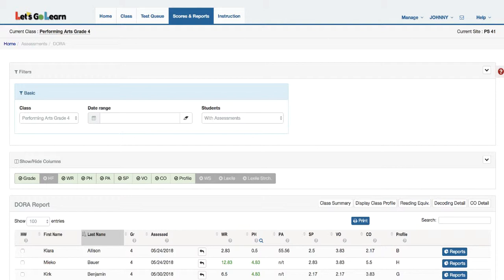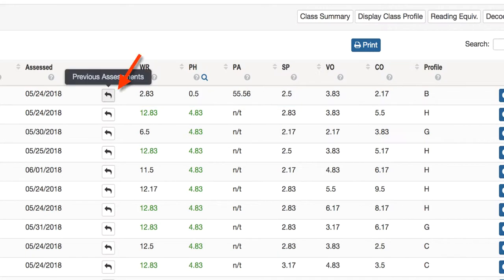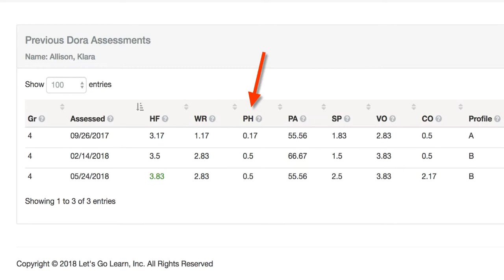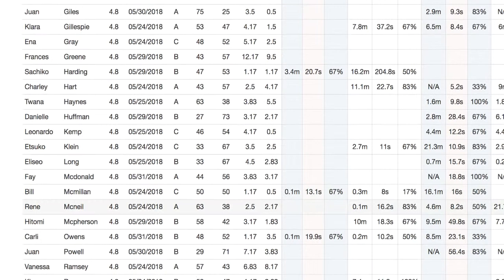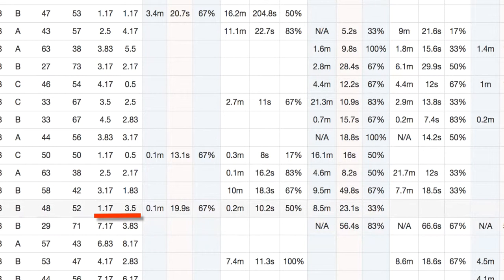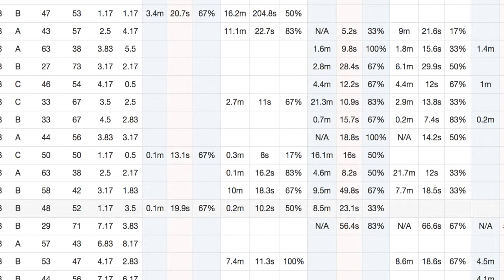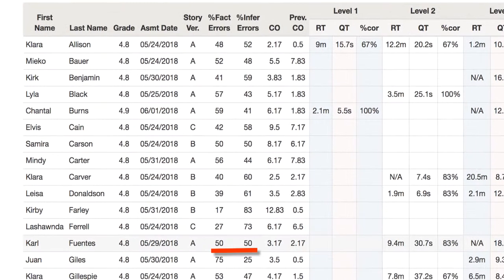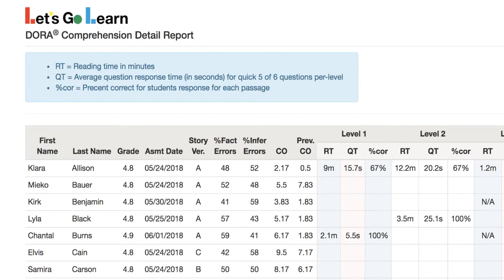DORA Comprehension Detail Report Demonstration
Shows how to interpret students' comprehension scores in DORA.  Looks at a student with multiple tests and at the detailed passage data for several students.